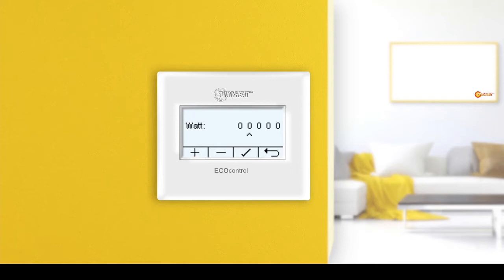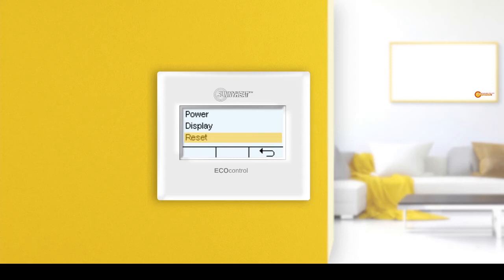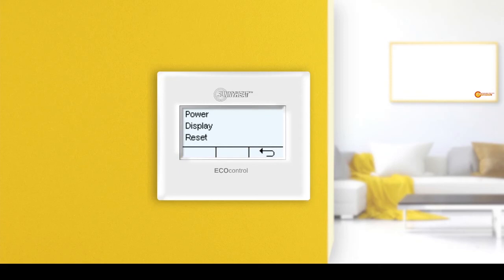SUNNYHEAT ECOcontrol tutorial: energy consumption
This tutorial is about the energy consumption.